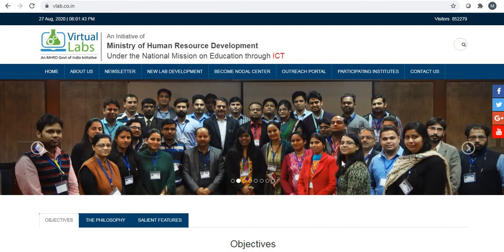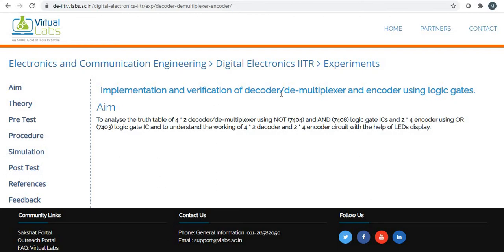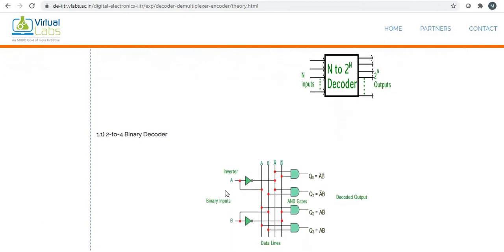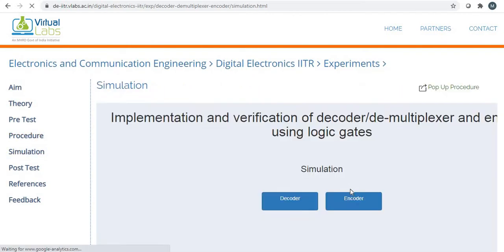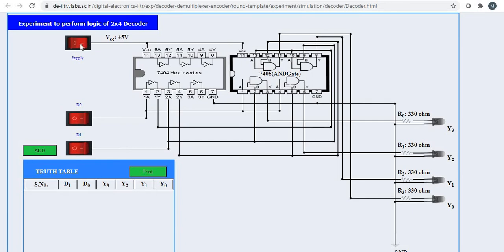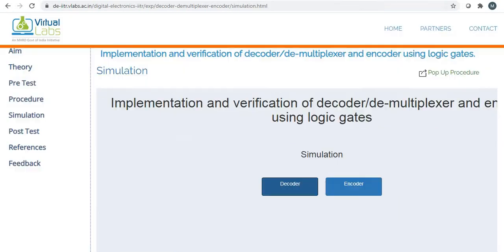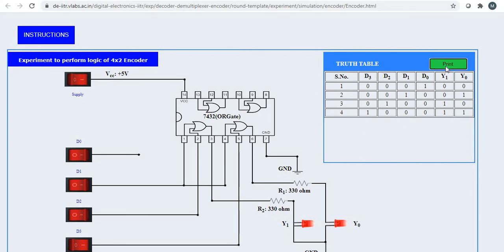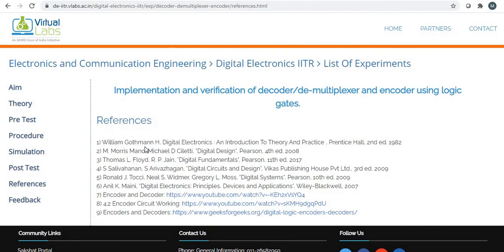Digital Logic Design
Encoder and Decoder in Virtual Lab